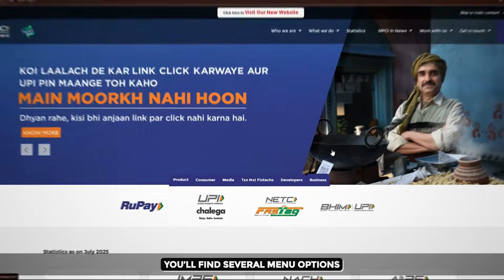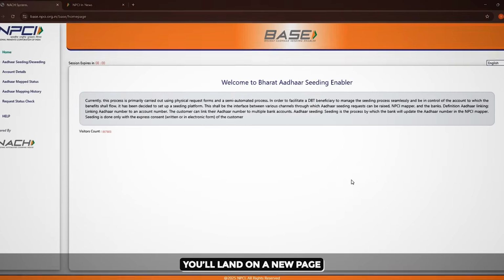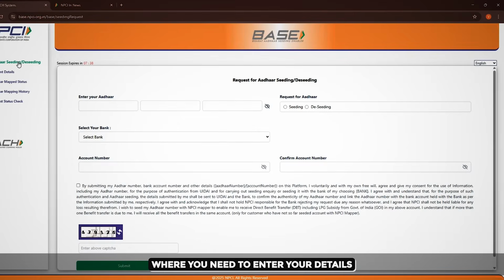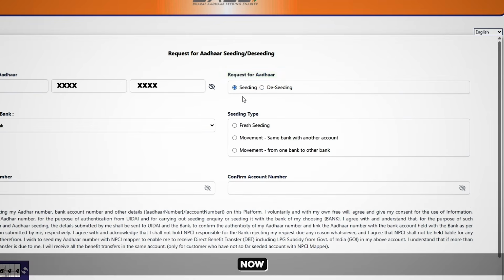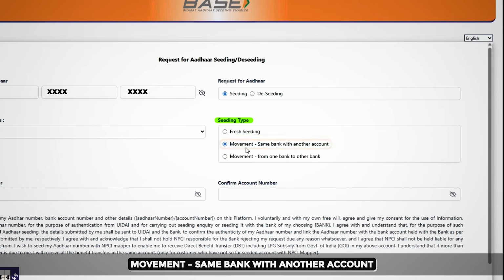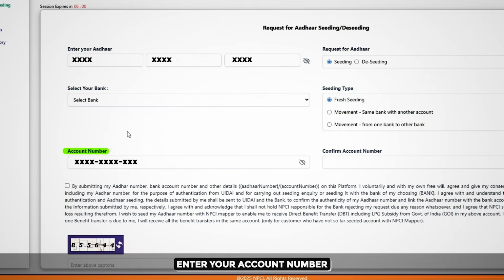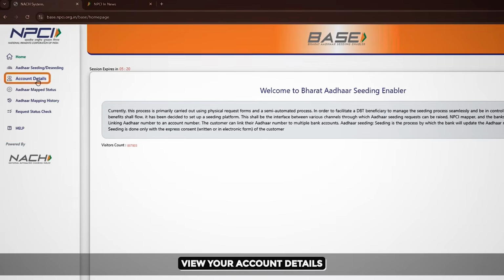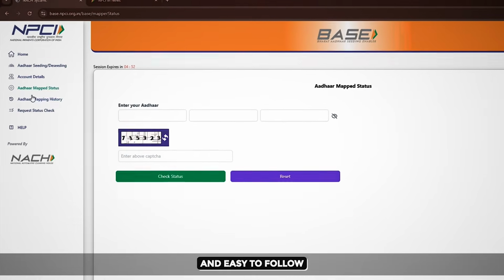How to Link Aadhaar with Bank Account | NPCI Tutorial Video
Linking your Aadhaar number with your bank account is a crucial step to avail government subsidies, DBT (Direct Benefit Transfer), and seamless banking services. In this step-by-step NPCI tutorial, we’ll guide you through the complete process of linking Aadhaar with your bank account online and offline.

✅ What you’ll learn in this video:

Why Aadhaar linking with bank account is important
Methods to link Aadhaar: Online, Mobile Banking, ATM, Branch Visit
How to check Aadhaar seeding status with NPCI mapper

💡 Pro Tip: Always ensure your Aadhaar-linked mobile number is active for OTP verification.

Search for :-
sbi me aadhar link kaise kare

Your Queries -
aadhaar link sbi account online, how to link aadhaar in sbi, how to link aadhaar in sbi account online
sbi aadhaar link, sbi aadhaar link online, sbi aadhaar seeding online, sbi bank aadhar card link

Simplicity, Authority, and Accurate.
Bringing an expertise clear insights into the laws and regulations.
Beyond borders and books — unpacking the intersections of law, compliance, Economics and global power dynamics.

🔍 Labour Laws | 📜 Industrial Regulations | ⚖️ Legal Updates | 🧾 Statutory Compliance | 🏢 Corporate Governance | 🛰️ Global Affairs | 🛡️ Diplomacy & Defense | 📉 Economic Warfare | 🗺️ Strategic Analysis | 🔍 International Law I Economics | NPCI | Aadhaar Linking | Bank Account Linking | UAN Linking

Join us as we explore the nexus of labour law, Industrial Regulation, Ease of Business, politics, geography, economics, and power.